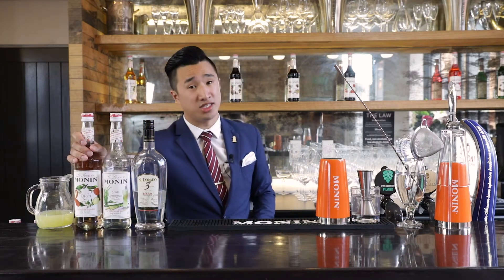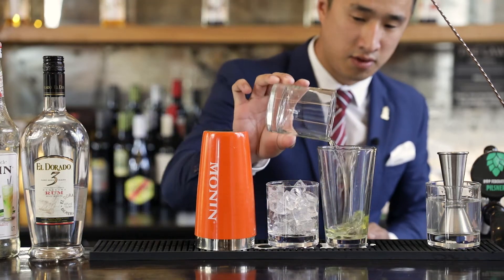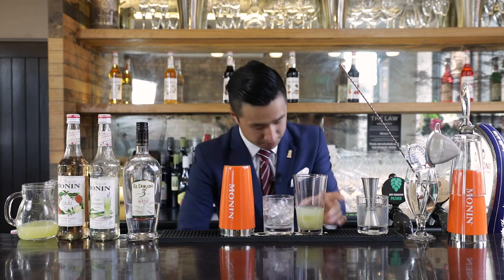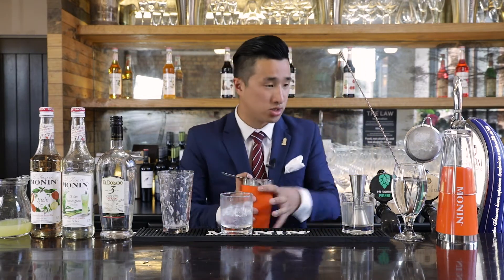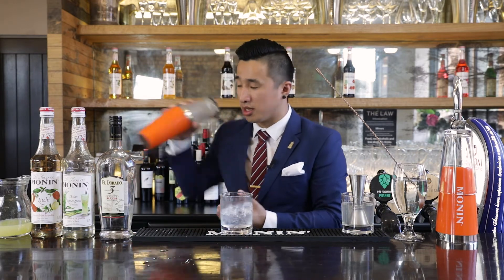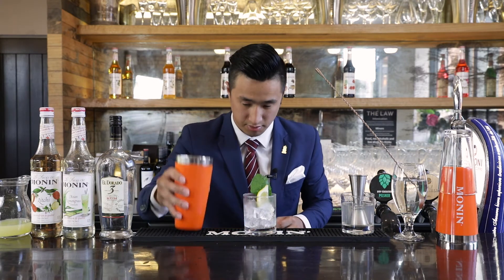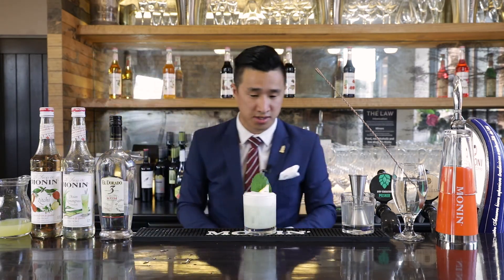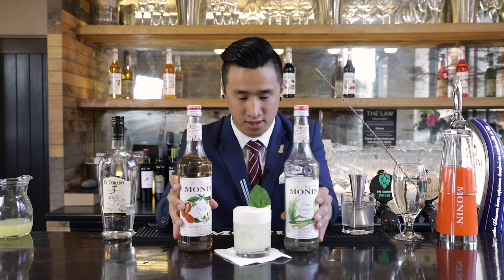MONIN Asian Lemongrass & Lychee Sour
Beverage Innovation Manager New Zealand, Eddie Lo takes us through to two simple flavour combination cocktail recipes using MONIN Asian Lemongrass & Lychee Syrup!
Using MONIN flavours, Eddie creates a delicious cocktail; Asian Lemongrass & Lychee Sour. A perfect alcoholic beverage to end this Summer.

Follow our Facebook & Instagram for more fascinating recipes!